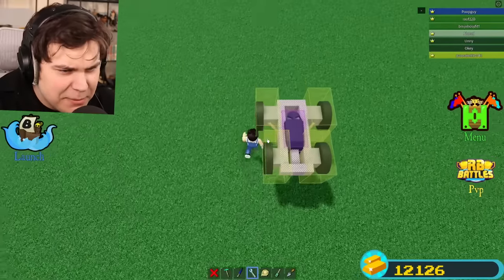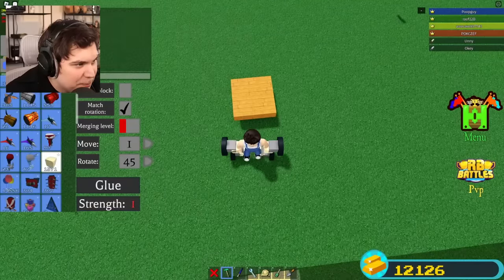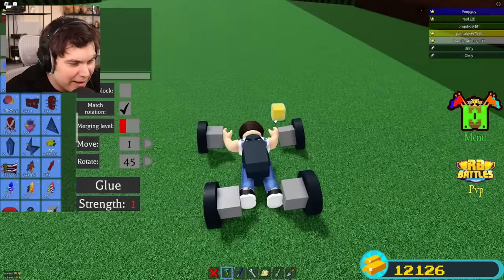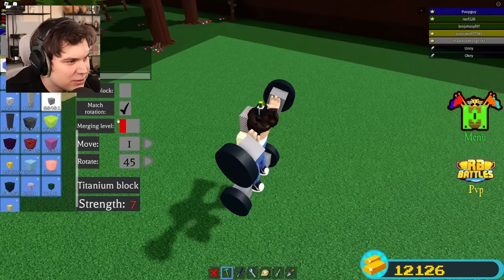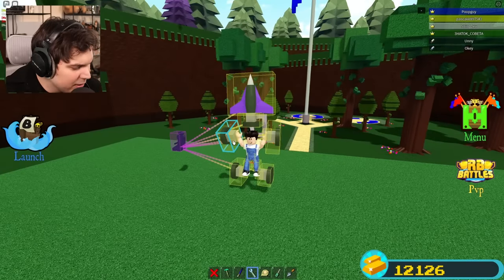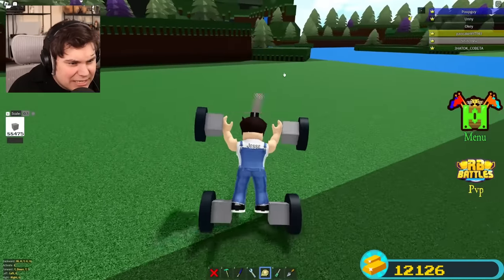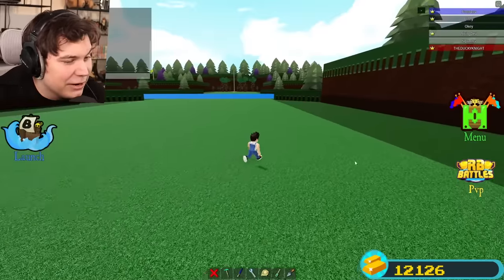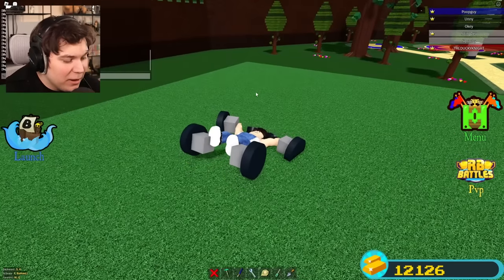THIS GLITCH TURNS YOU INTO A CAR! Build a Boat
TODAY WE BUILD A WORKING BODY MOD THAT ALLOWS YOU TO TURN INTO A HELI AND CAR IN BUILD A BOAT